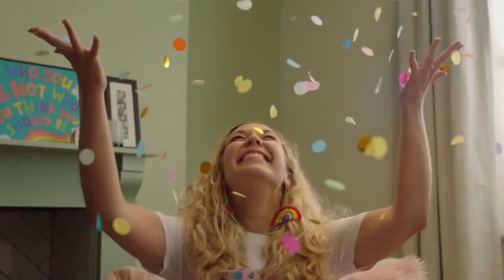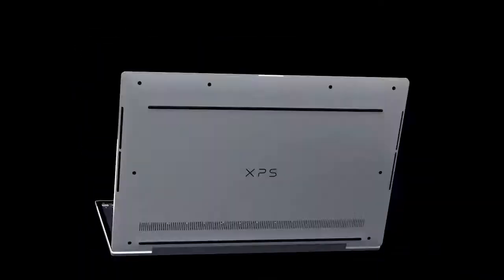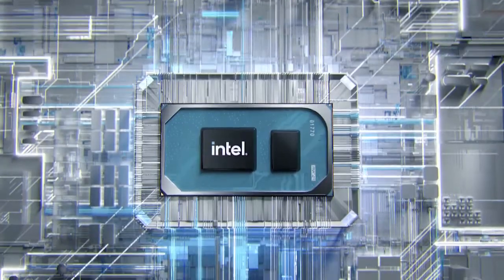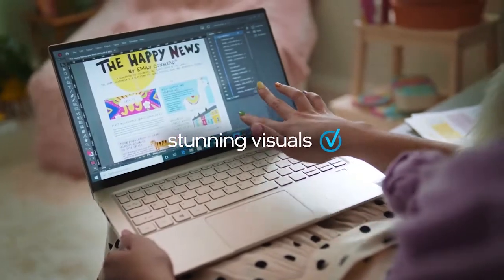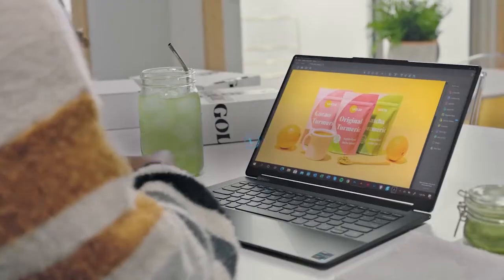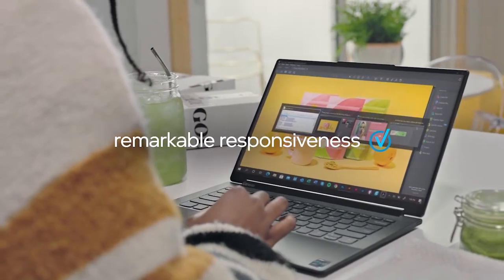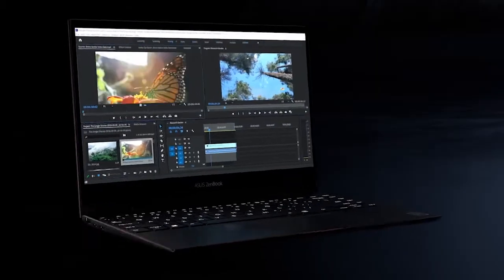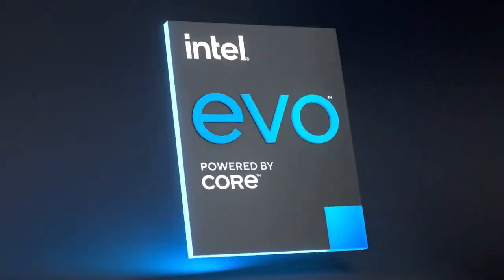The New Intel Evo Platform Verified Wonderful Intel